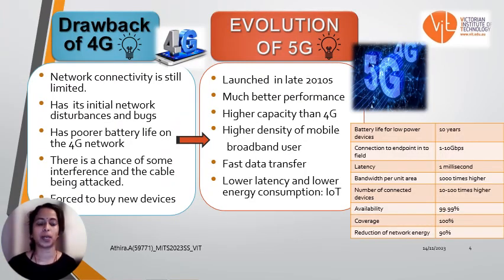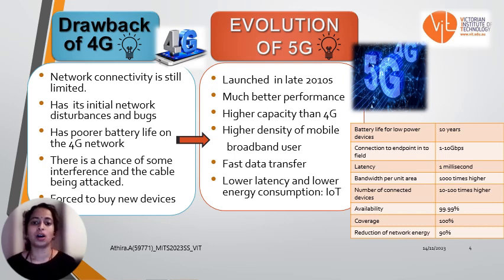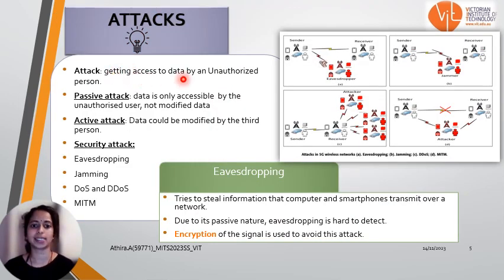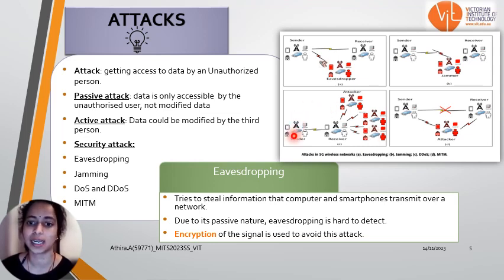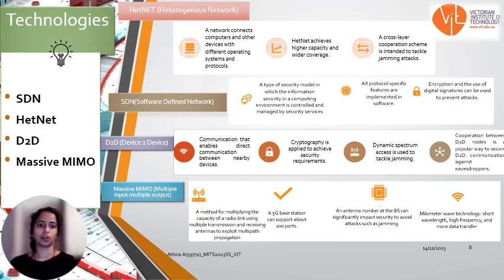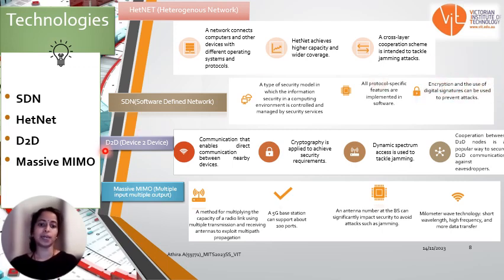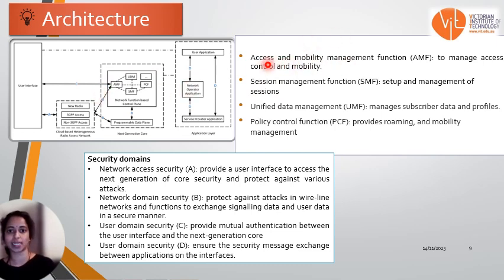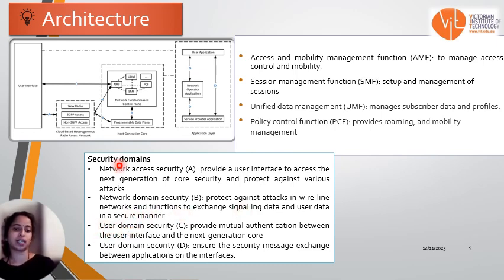Security in 5G mobile wireless network# simple language